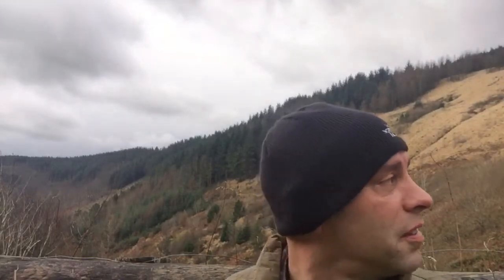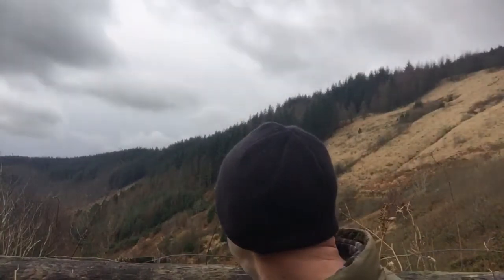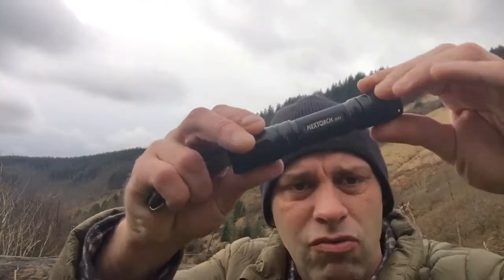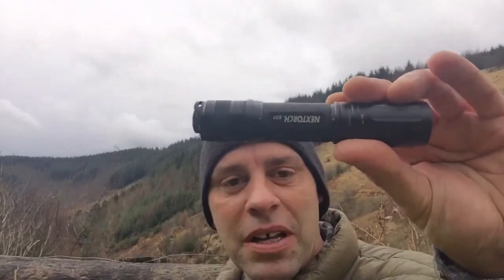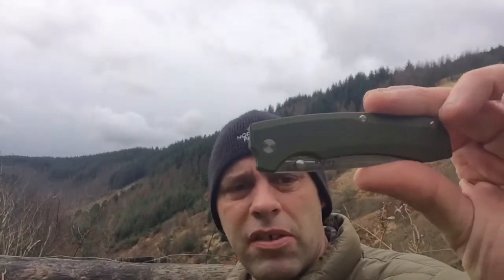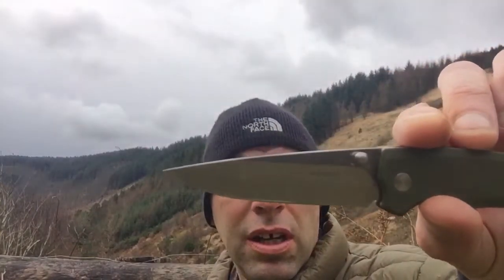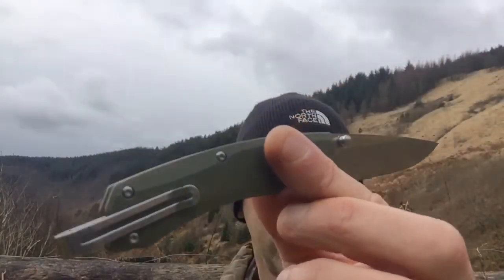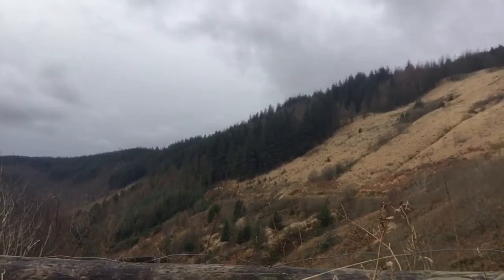Nextorch 2017 products ( Amazing)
Here is the link to nextorch